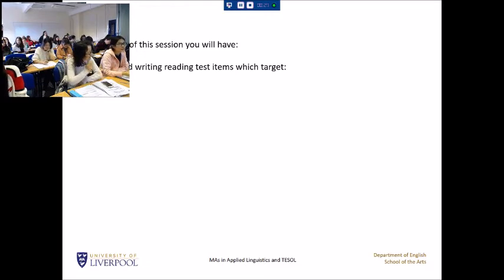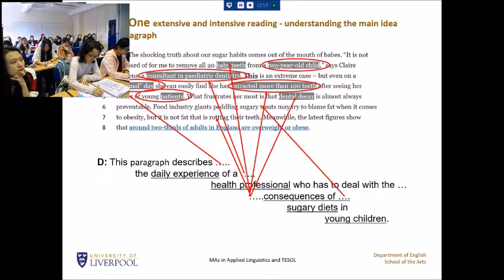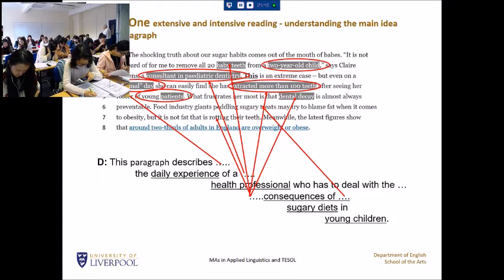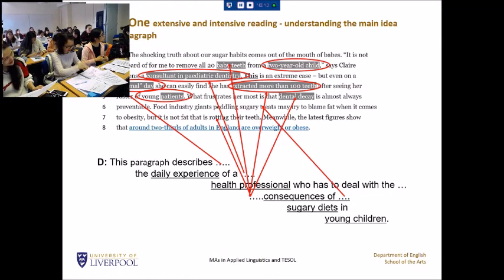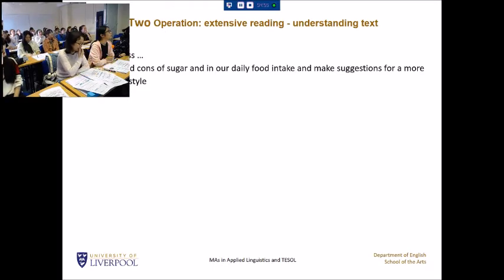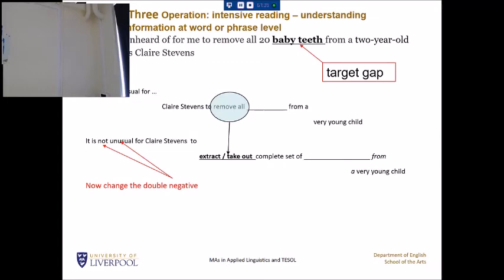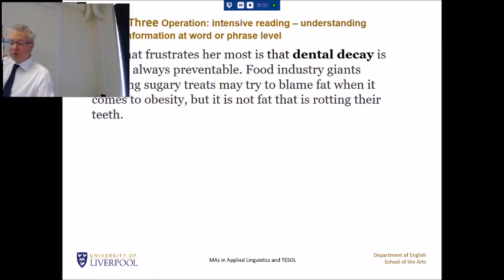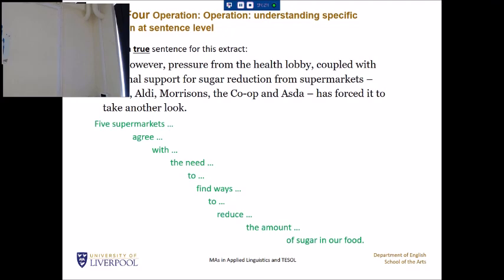Augmented Reality for Paraphrasing